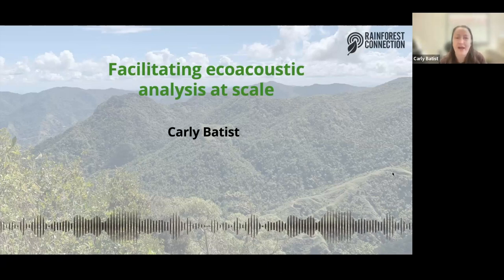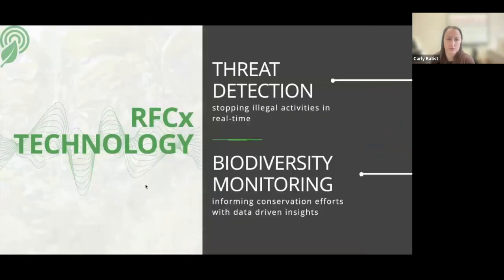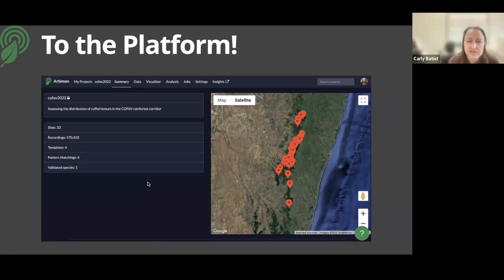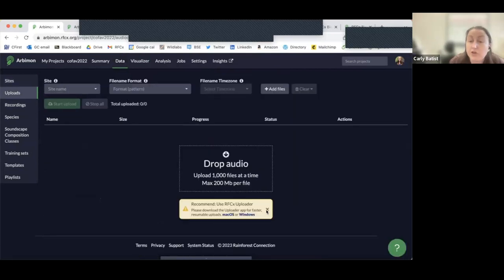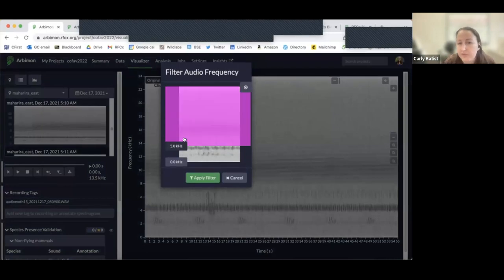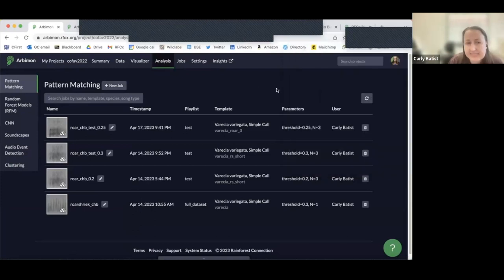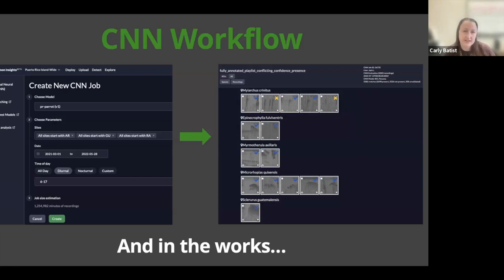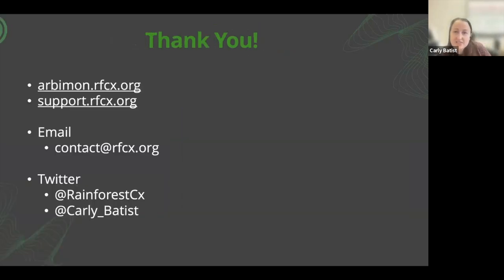BioacousTalks: The Rainforest Connection (RFXc) and Arbimon Platform with Carly Batist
Carly is the Science Outreach Coordinator at Rainforest Connection (RFCx), a non-profit harnessing the power of sound to protect biodiversity and conserve ecosystems worldwide. In this BioacousTalk, Carly will discuss updates from RFCx's global projects/collaborations and give an overview of RFCx's Arbimon platform, a free, web-based ecoacoustic platform that does not require coding or programming knowledge. Arbimon consists of a user-friendly interface that can be used to upload and store unlimited audio recordings, visualize and annotate spectrograms, and develop species detection and classification models via supervised or unsupervised methods. Users can also easily visualize results through Arbimon Insights. Carly will explain typical workflows used by RFCx and external users in Arbimon to translate audio into conservation action.